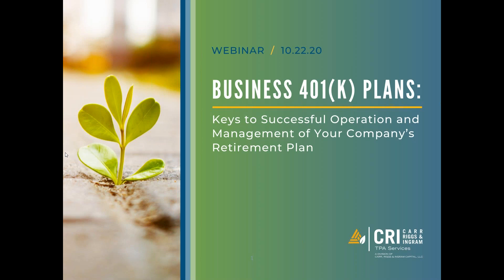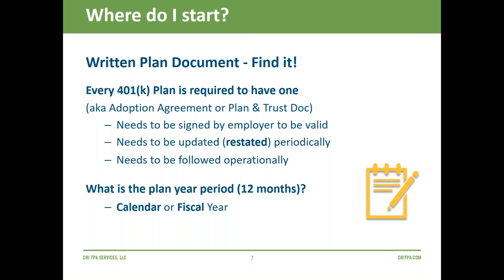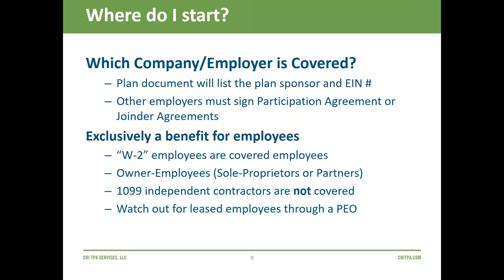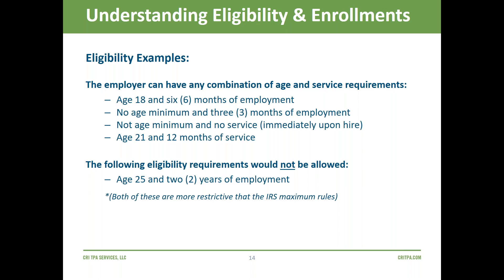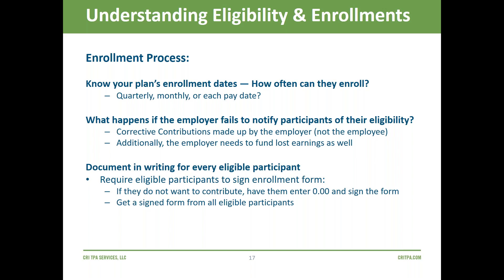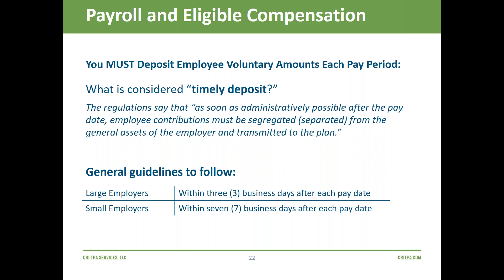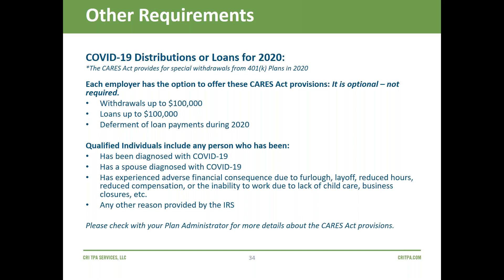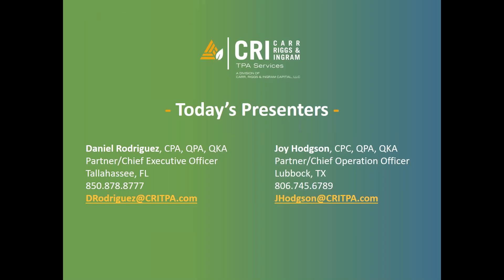CRI TPA Services: Business 401k Plans Webinar